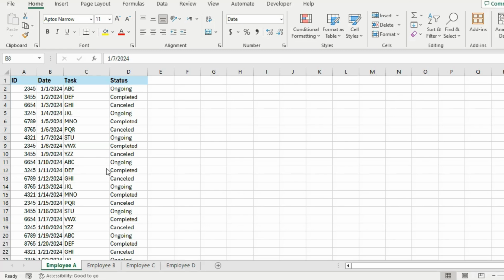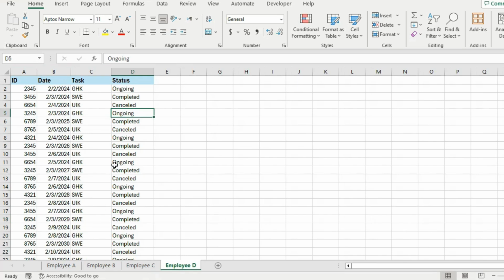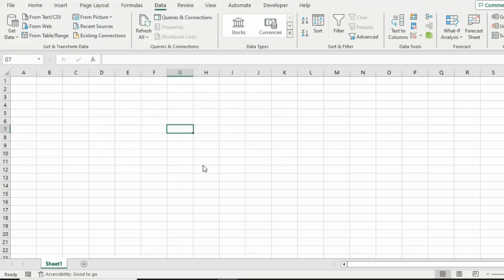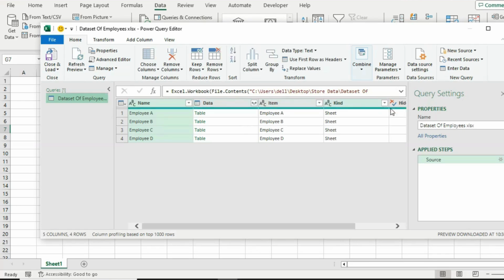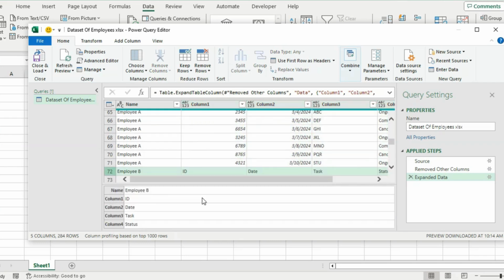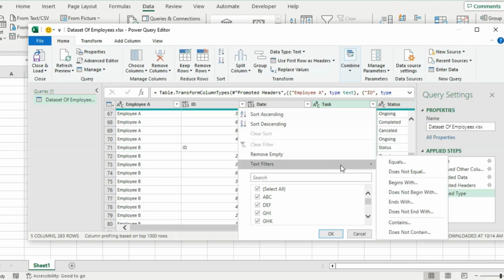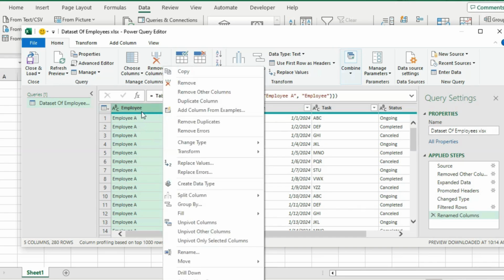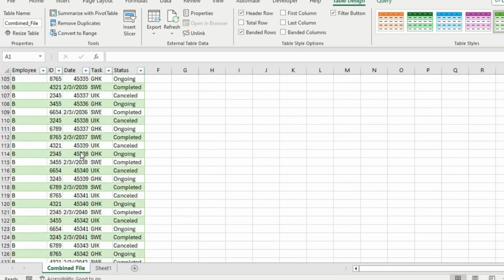How to Combine Multiple Worksheets into One Using Power Query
In this video, I will show you how to combine multiple Worksheets into one using Power Query.
Sometimes, we have multiple sheets with similar content from different people in the office. So, the one way is copy-pasting, but that's time-consuming. Power Query is an easier way to combine multiple sheets in Excel.